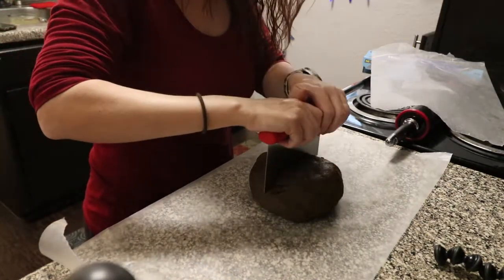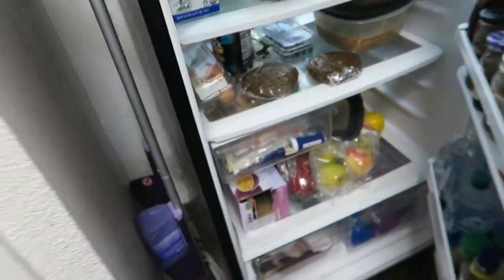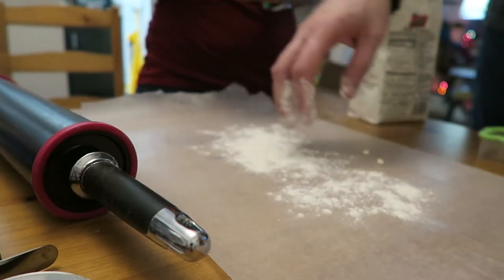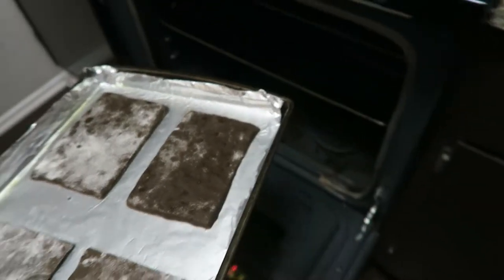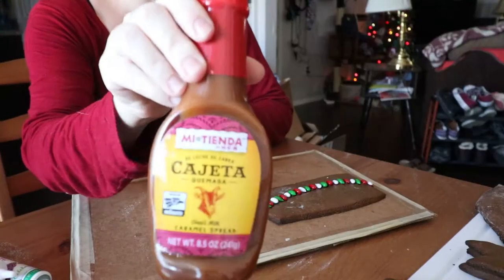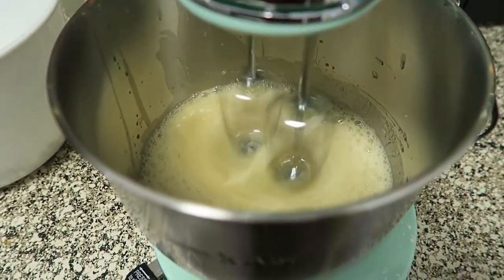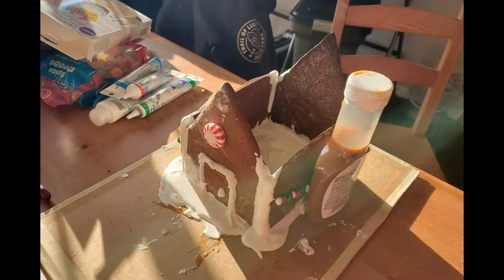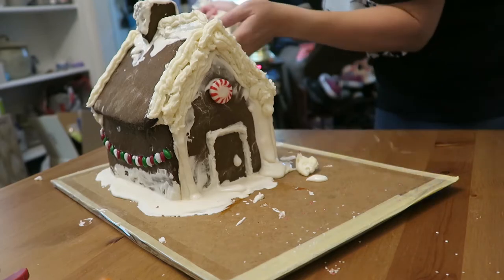I made a gingerbread house from scratch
Be nice. It was my first time. And I learned stuff.

I used Sally's Baking Addiction's recipe for the dough and icing, and cookie cut-out templates: